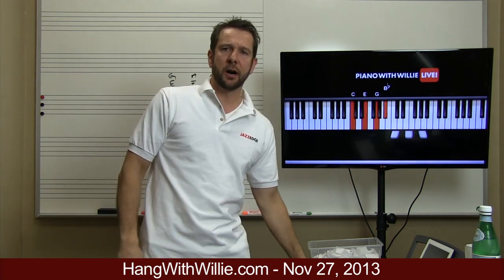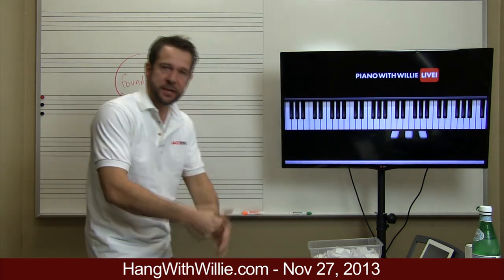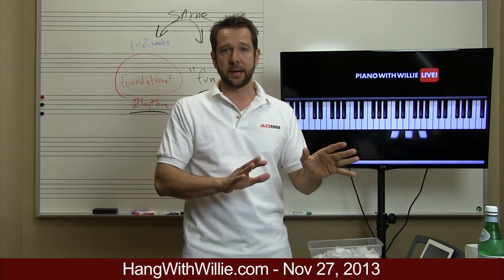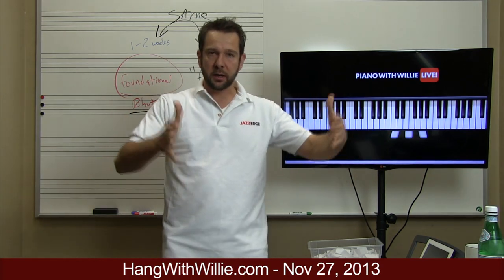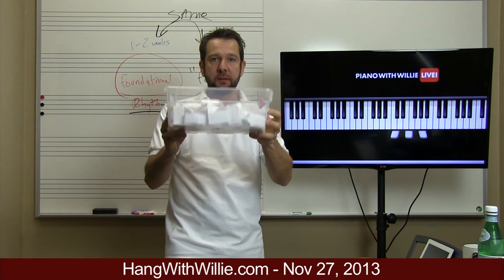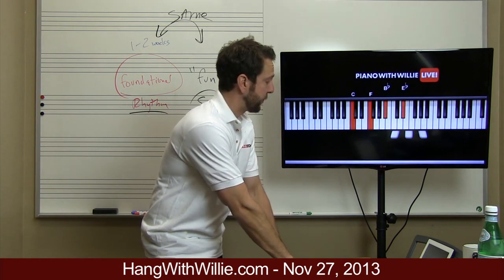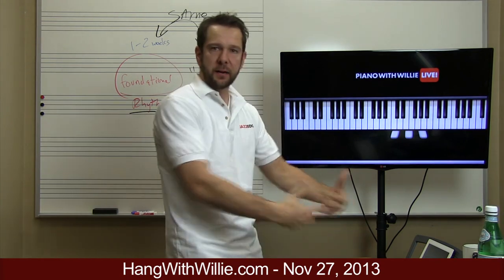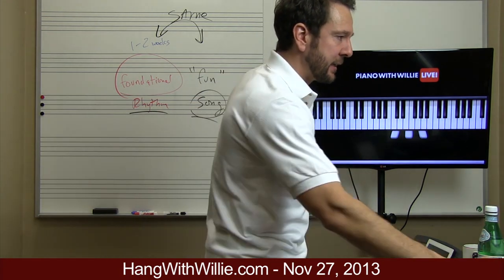Learn to Play Piano at Home: HangWithWillie - Nov 27th, 2013 - Part 1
In this live lesson Willie addresses general questions and beginner theory. Questions answered include:

    Why and when would I use 9th 11th and 13th chords in my music?
    How can I start to add chords in the right hand to a single note melody without it sounding clunky?
    How can I decipher jazz or blues chords like GMi7(b5)?
    When you begin teaching, do you begin with Rhythm at the intermediate level or just at the beginning level?
    I start practice with scales and Hanon to warm up and build up fingers ... what would be good to practice as a daily routine after that?
    How to apply chromaticism and diminished licks and scales to improv? I have many licks that I usually play that many pianist are wowed at but I'm never sure if I'm applying it right. I play them when I'm playing 'out' or if I'm playing over diminished chord.

PianoWithWillie - PianoWithWillie.com is an exciting new way to learn piano online. Using our interactive web site and videos, you will learn real songs and techniques using your own piano or keyboard right in your own home.

Thousands of students around the globe have been extremely successful using my techniques. I know that you too will be successful too!